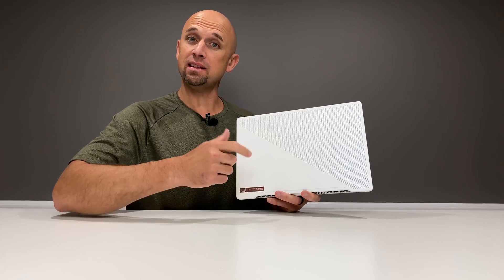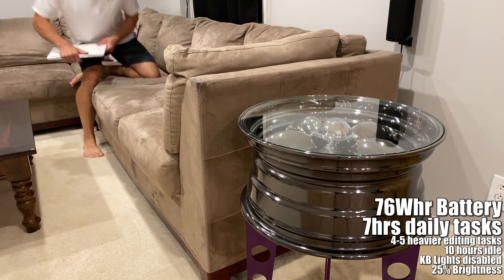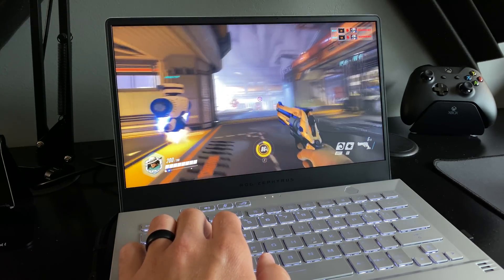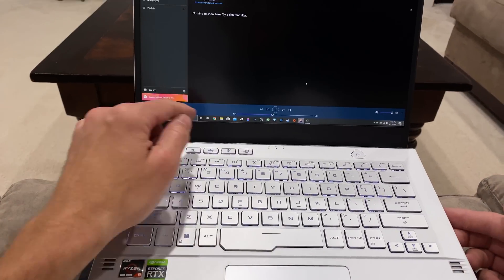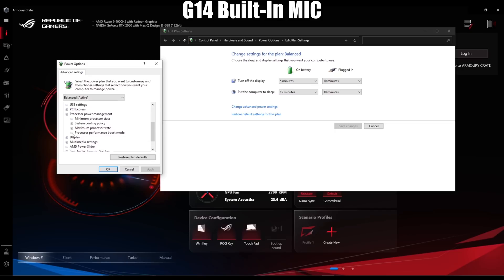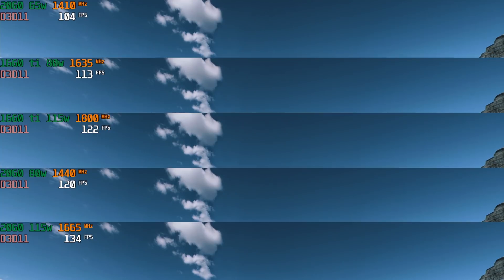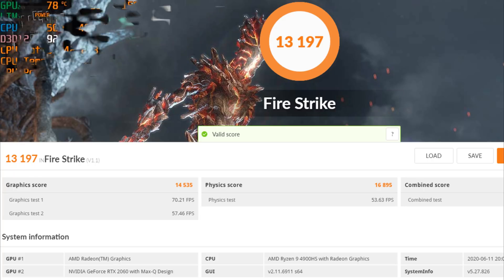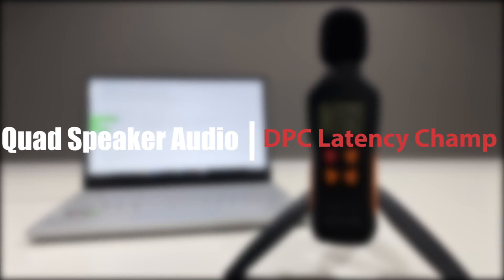Asus G14 Review! Hottest Laptop Yet!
Time to put my money where my mouth is!  Can the Asus G14 convince me that it's a great laptop?  Let's find out!

Once we address the thermals, the rest of the laptop starts to look really good.

1) I'd like to see AUO, LG, Chi Mei, or Sharp offer a 14" High-Refresh display under 9ms for this machines second revision should one occur.

2) Furthermore, Asus, please consider updating your Armoury Crate Software with an option to utilize Ryzen 4k with its Boost Clocks disabled.  Without this solution, this laptop would be a strong NO.

3) Correct the poor keyboard LED back-lighting too!

4) Fix the Screen Flickering.  I know it's not a hardware issue because it's reported everywhere and it's been improved upon with BIOS updates.  It'll do this still while connected to an external display too.  I have a hunch I know what it is so if this can be tightened up, that would be great!

*Boost Disable Guide*
-Set Software to "Windows" or feel free to modify whichever you wish.

-Registry Editor
  HKEY LOCAL MACHINE
    System
      Current Control Set
        Control
          Power
            Power Settings
              5453325
                be337238 - Right Click "Attributes"
                                   - Left Click "Modify" and set Value to "2"
-Edit Power Plan
-Change Advanced Power Settings
-Disable Processor Boost Mode

00:00 - Intro
00:43 - Specs
01:09 - Buyer Beware
01:19 - Battery Life
01:41 - Special Design
01:53 - Lid Closed Performance Update
02:22 - Display
03:05 - Power Supply and Port Selection
03:31 - Trackpad and Keyboard usability
04:13 - Disable Boost Tutorial
06:10 - Testing Thermals and Fan Acoustics
06:59 - Price to Performance
08:00 - Benchmarks
08:32 - Actual Thermal Expectations
09:10 - Boost Disabled Thermal Performance Expectations
09:56 - Speaker Audio and DPC Latency
10:22 - Conclusion